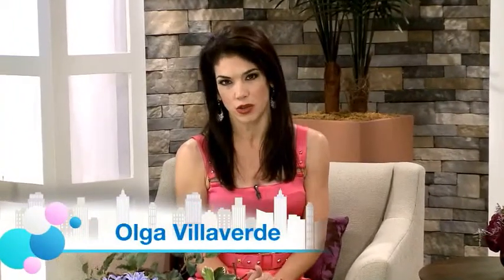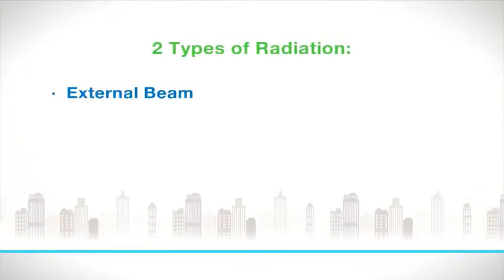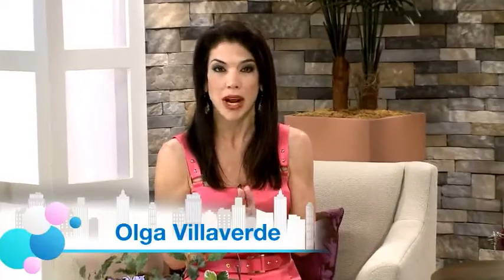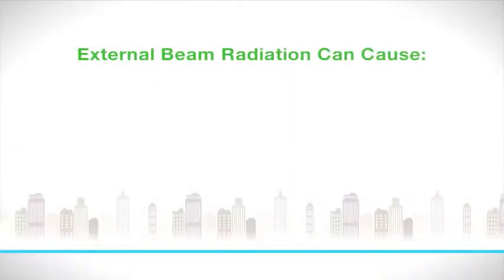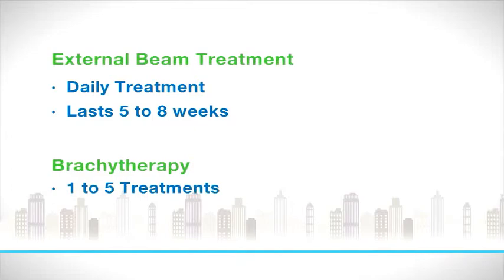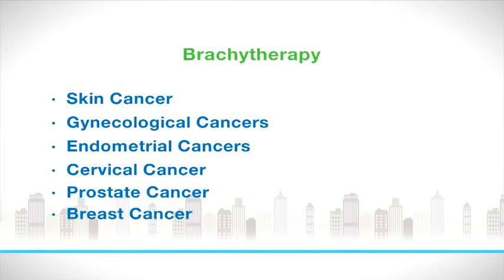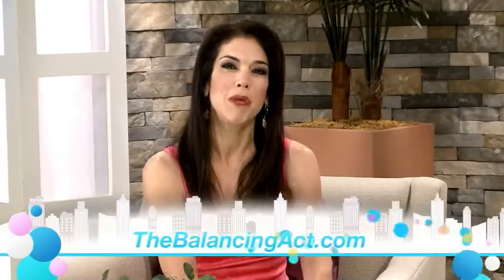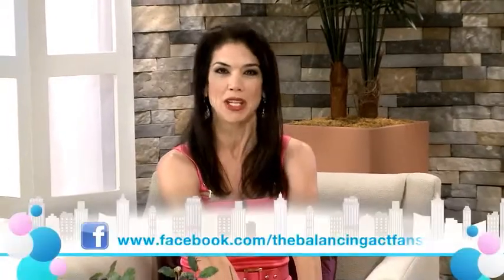Brachytherapy treatment for endorectal cancer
Elekta Brachytherapy
Matthew Biagioli, MD, chief of brachytherapy at H. Lee Moffit Cancer Center in Tampa, FL, discusses brachytherapy for the treatment of endorectal cancer on Lifetime TV's The Balancing Act.